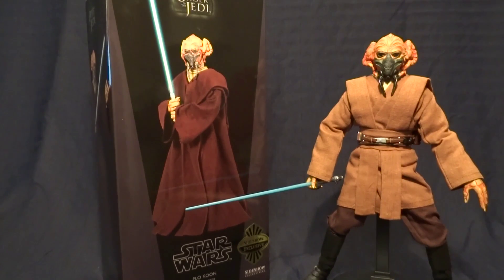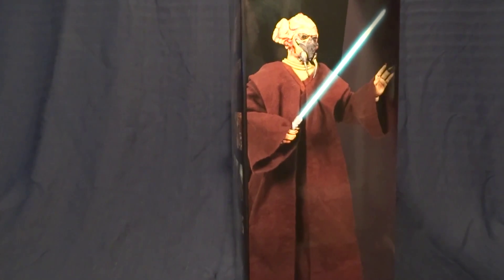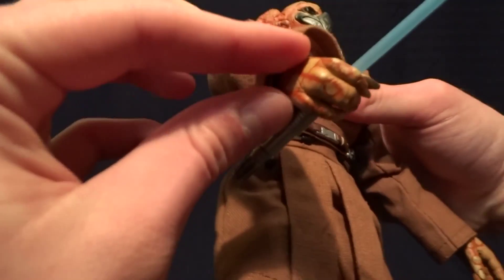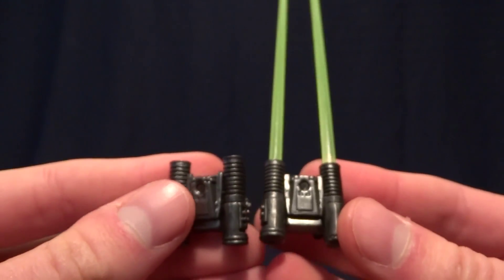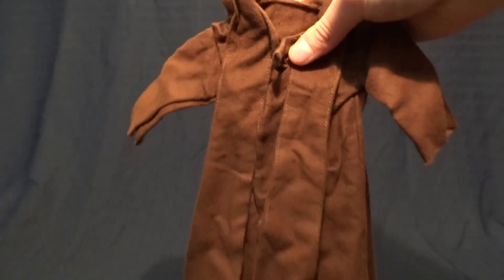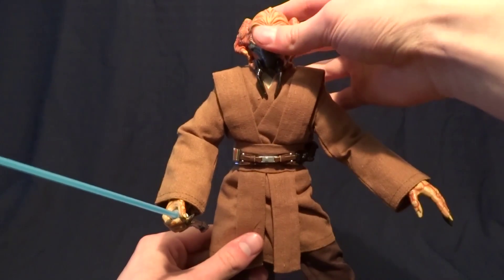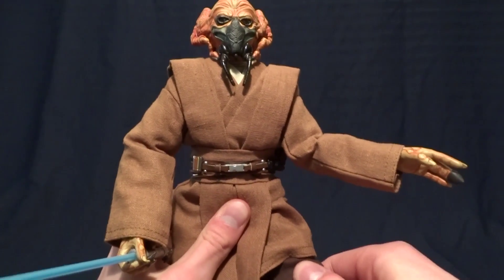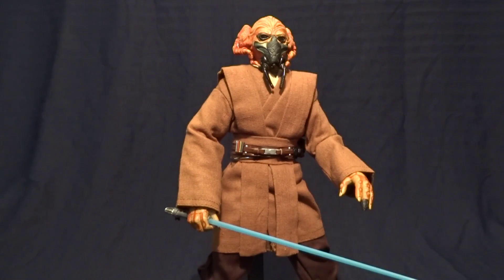Star Wars Sideshow Collectibles Review: 1/6 Scale Plo Koon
A quick look at the Sideshow Collectibles 1/6 Scale Plo Koon.